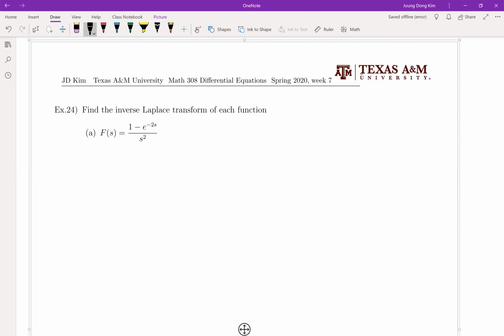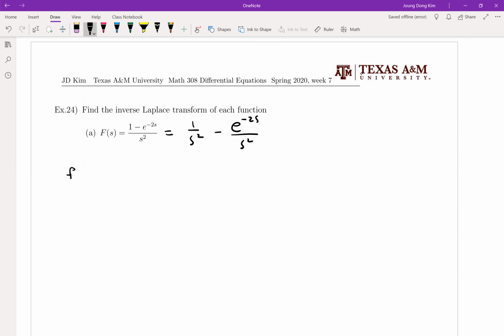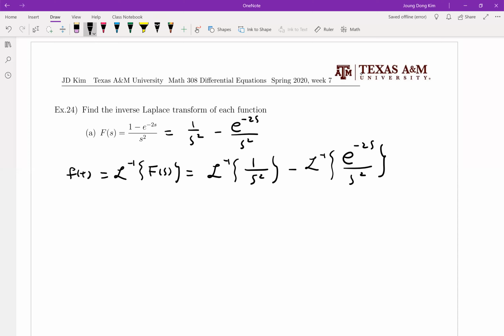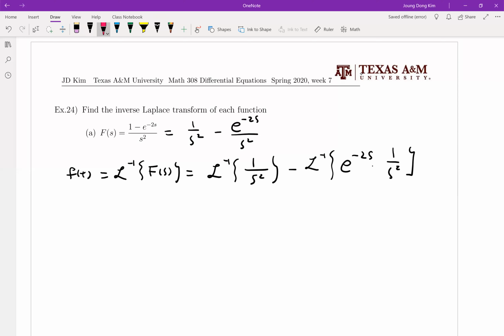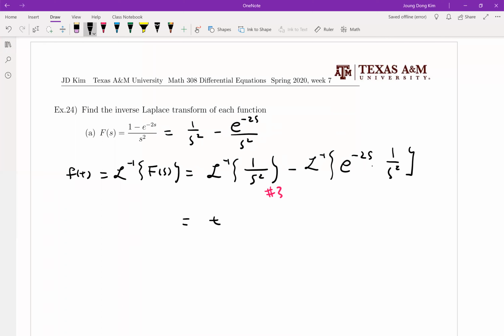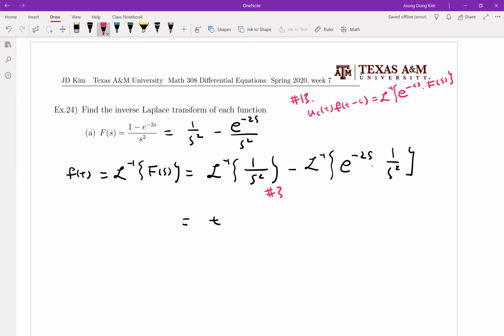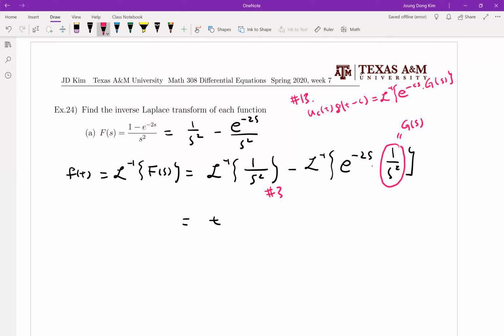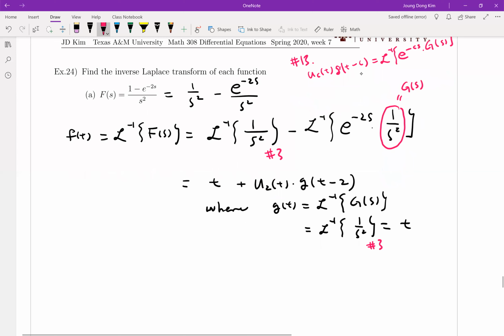M308 Differential Equations, Section 6.3 (8/11) Ex24a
Texas A&M University, Math308, Differential Equations, Online Lecture, Section 6.3 Step Functions.